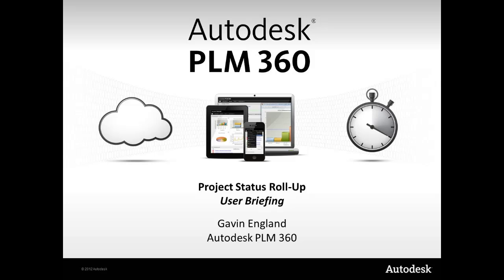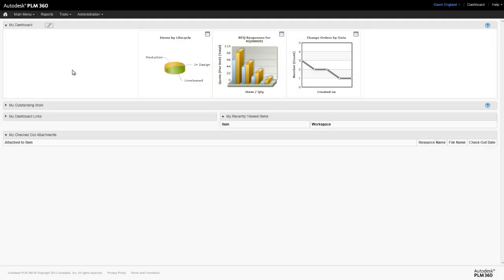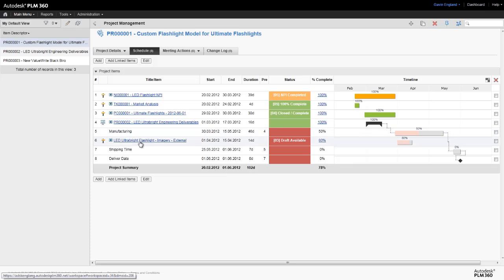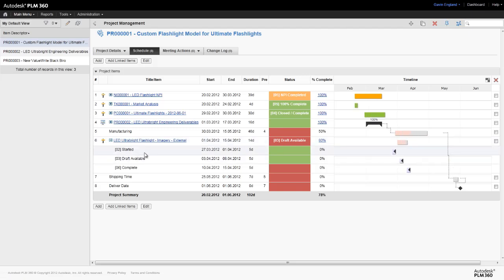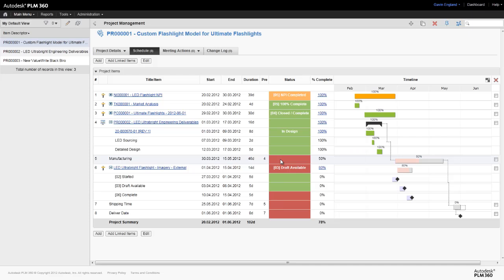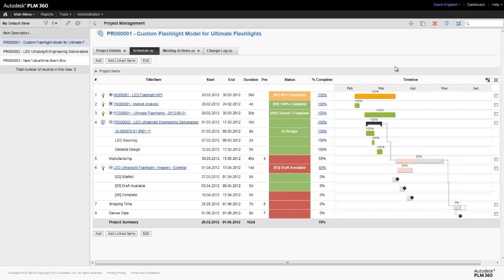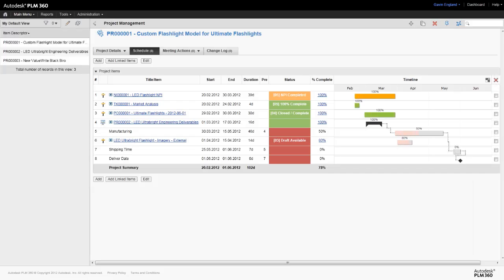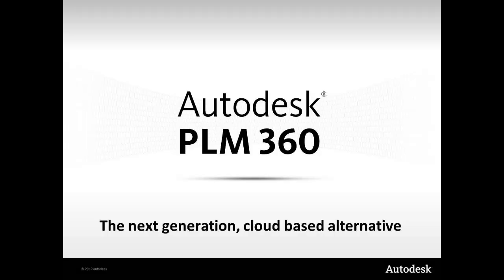Project Status Roll Up in Fusion Lifecycle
PLM 360 is now Autodesk Fusion Lifecycle!

Find out everything you need to know about the status of your projects—from the milestone or subtask level, through the task level, to the project level—all without leaving the Project Management tab.

Tasks in the tab are rolled up by default, showing Status and % Complete at the task and project level. To view details at the milestone or subtask level in both the schedule and Gantt chart, click a task's + icon. In both views, color-coding flags projects that are at risk or already in trouble, as well as the individual milestones or tasks that are the "culprits."